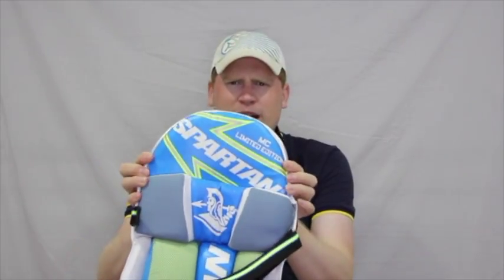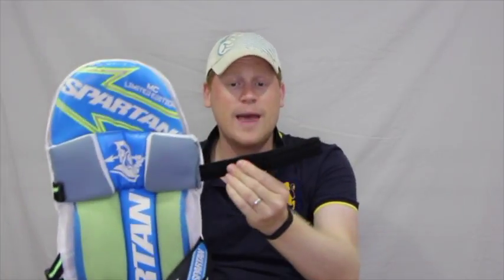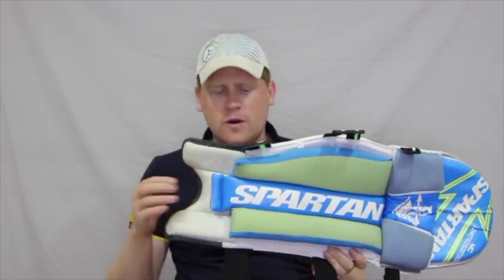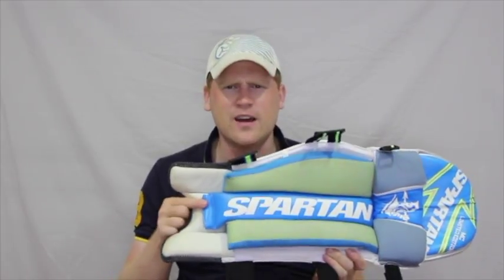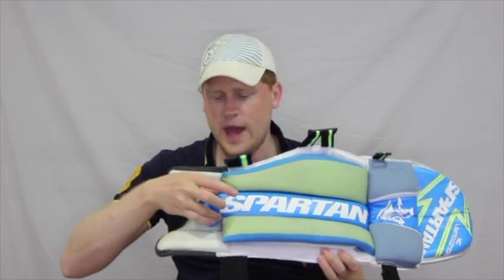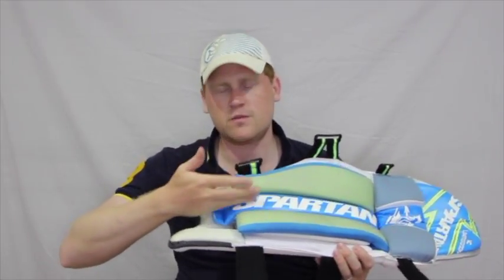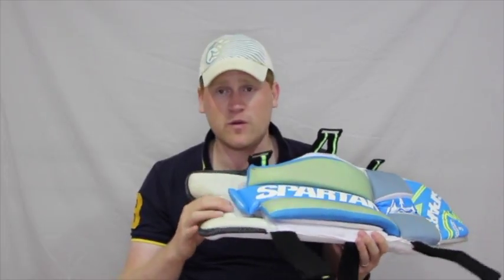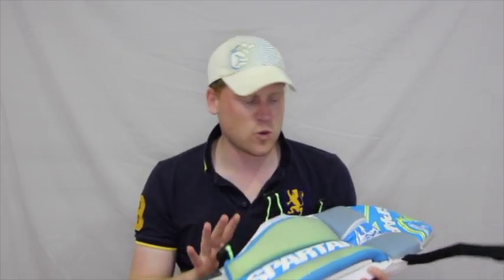Spartan MC Limited Edition Batting Pads Review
My review of the Spartan MC Limited Edition Batting Pads - 2015/16.

Images
Beginning image taken by me, Day 2 of the 1st Commonwealth Bank Ashes Test 13/14 at the Brisbane Cricket Ground ('The Gabba'). James Anderson to Brad Haddin.

Images courtesy of Spartan, Pro Direct Cricket

Music
Title : Lensko - Circles, provided by NoCopywrightSounds